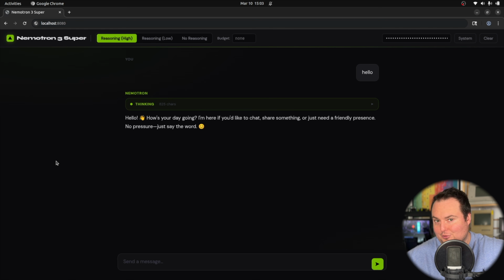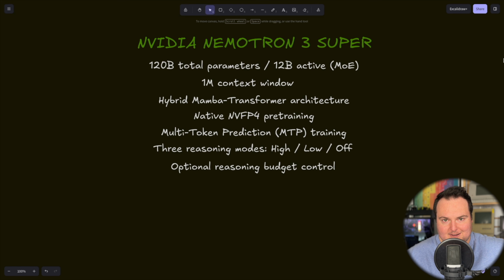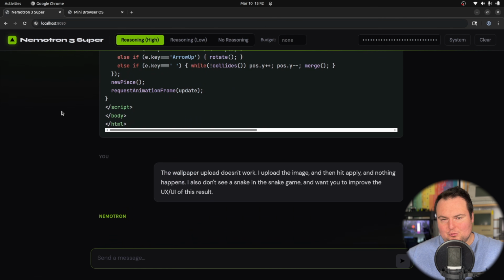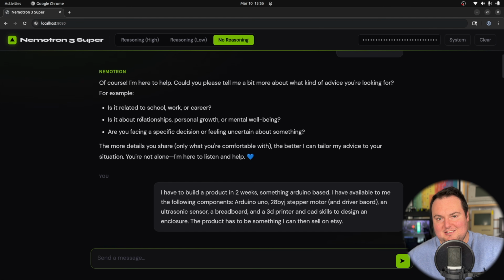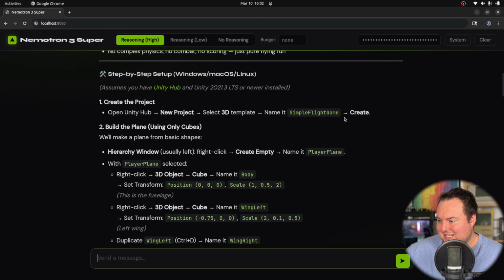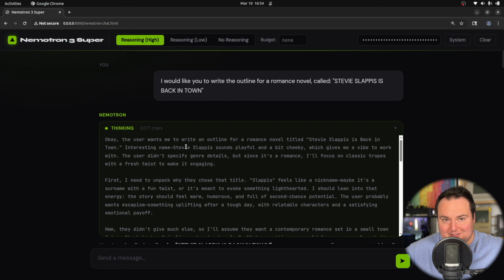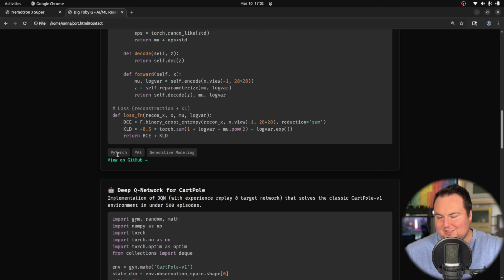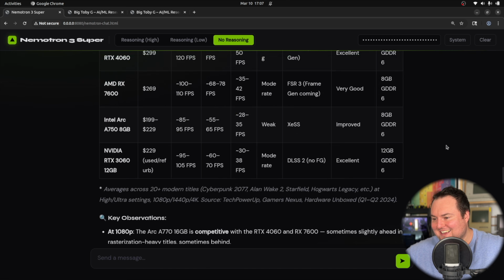NVIDIA Nemotron 3 Super First Look & Testing – An Open Source 120B Model!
Timestamps:

00:00 - Intro
00:50 - First Look
01:33 - Technical Look
04:47 - Browser OS Test
09:16 - Browser OS Improvement Test
11:50 - Business Advice Test
16:53 - Unity Dev Knowledge Test
18:08 - Restaurant Website Test
20:19 - Creative Writing Test
23:31 - Portfolio Website / Knowledge Test
27:28 - UI Improvement Test
28:26 - GPU Recommendation Test
29:26 - Initial Impressions
30:22 - Closing Thoughts

In this video, we take a hands-on look at NVIDIA Nemotron 3 Super, a newly released 120B parameter open-source model from NVIDIA. The goal of this test is to evaluate how well it performs across practical reasoning, coding, and creative tasks rather than relying on benchmarks alone.

We begin with a technical overview of the model, then move into a wide range of real-world tests. These include browser-based OS workflows, business advice scenarios, Unity development knowledge checks, website generation, creative writing tasks, portfolio design prompts, and UI improvements. We also test general knowledge and hardware recommendation capabilities to see how well the model performs across diverse prompts.